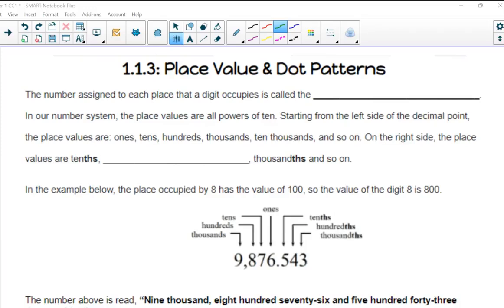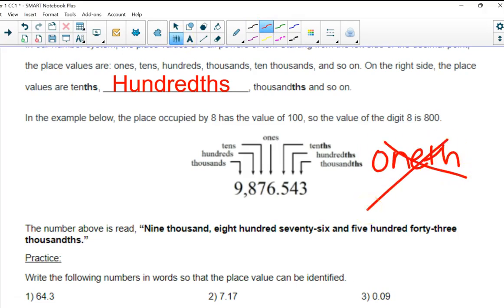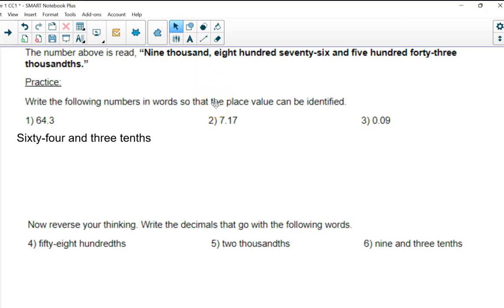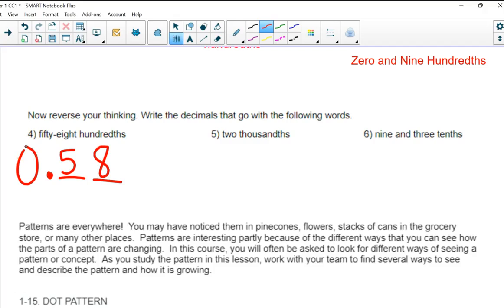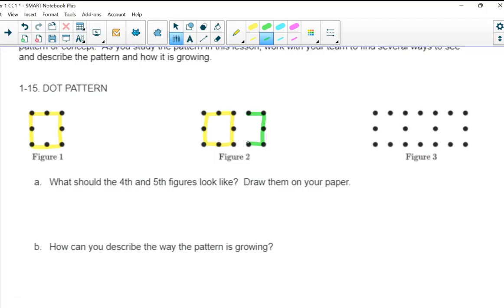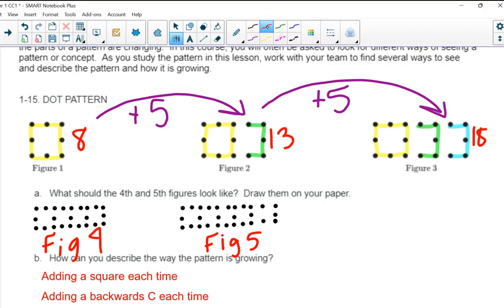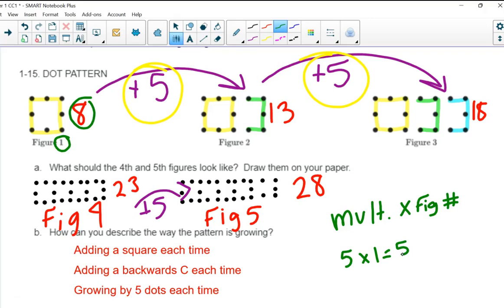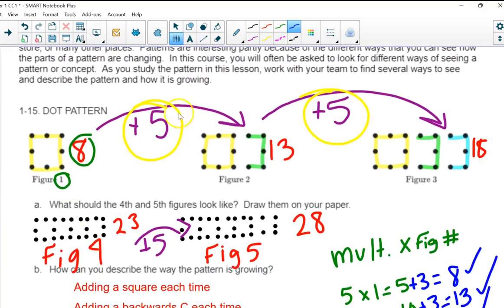1.1.3 Notes 1